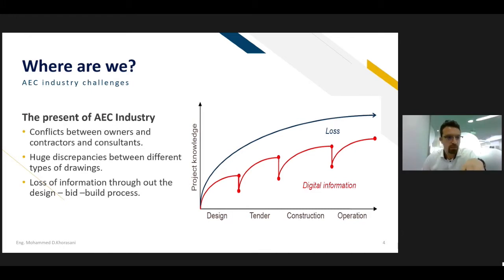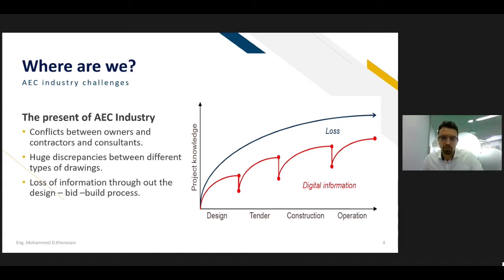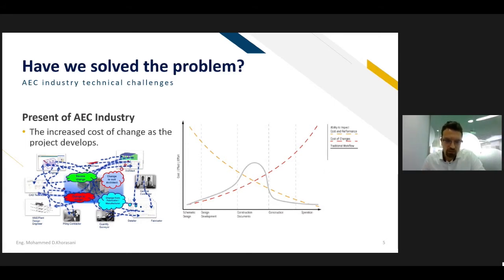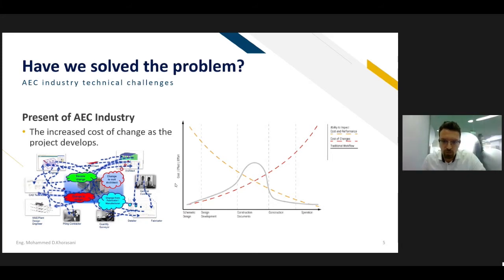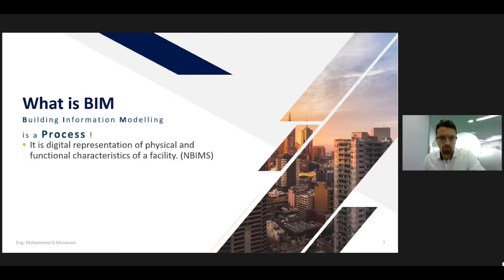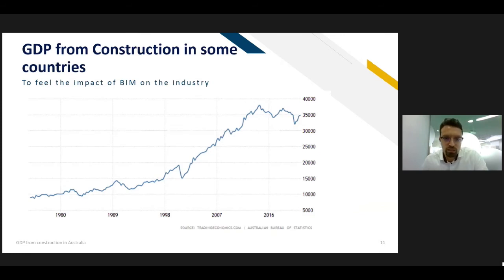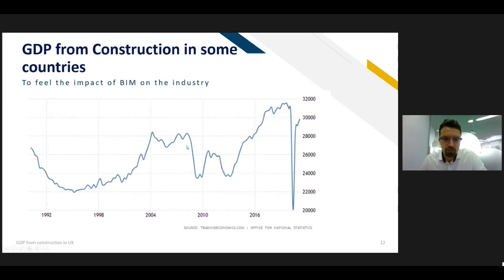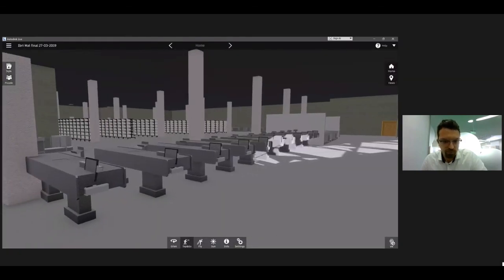BIM Future of the AEC Industry | Mohammed Dadwar | Oman's Smart Living Online Conference 2021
Welcome Everyone to Oman's Smart Living Online Conference which was held from 21st to 22nd September 2021.

Day 1: Session 3
Topic: BIM Future of the AEC Industry
Speaker: Mohammed Dadwar
Head of structural engineering department for international center of investment and engineering consultancy

Moderator: Abbas Zaidi
Gutech | Oman Educational Services